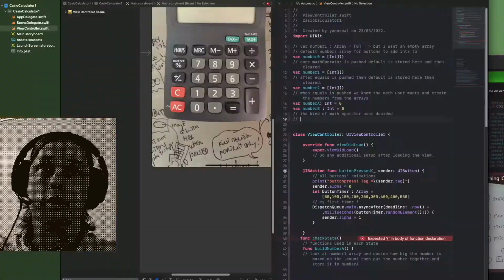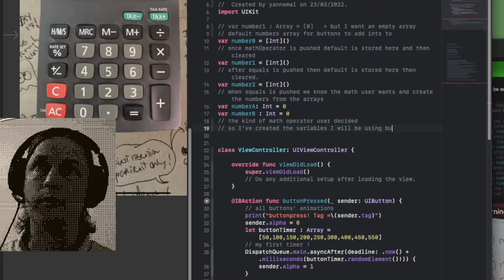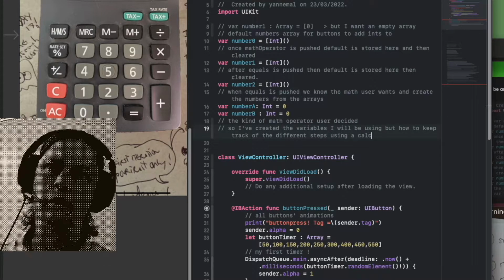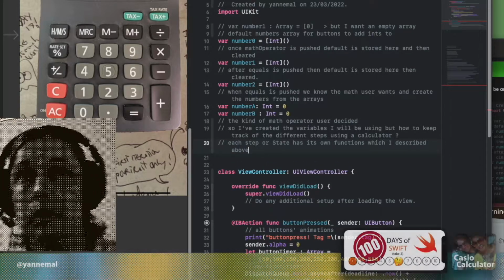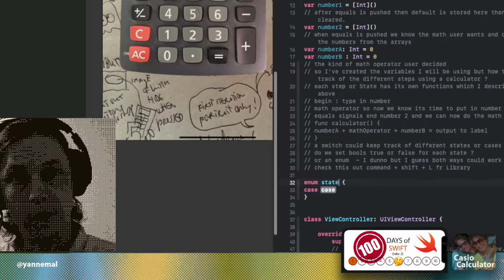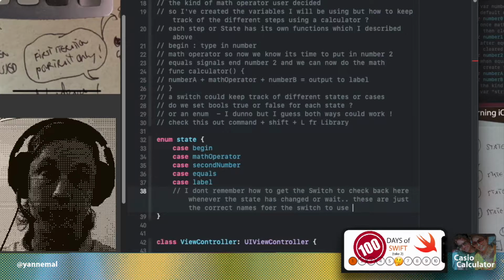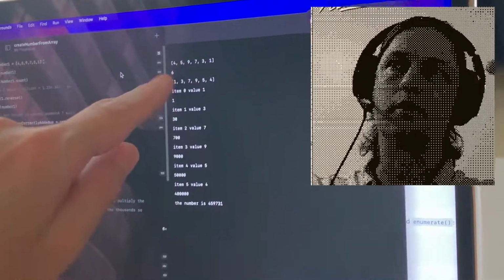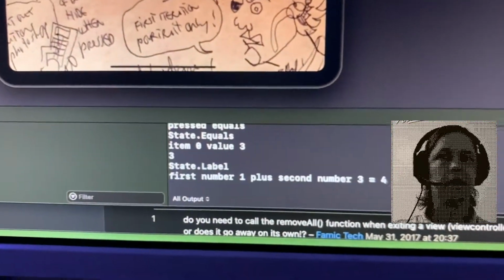Day27 update learning Swift and Xcode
100DaysOfSwift this is a day 22-27 update learning iOS development.
Everyday I try and find an hour to learn how to code.
Follow me @yannemal on Twitter for daily updates and here on YT for weekly reports on what I've picked up.